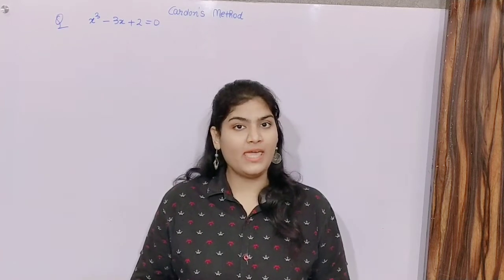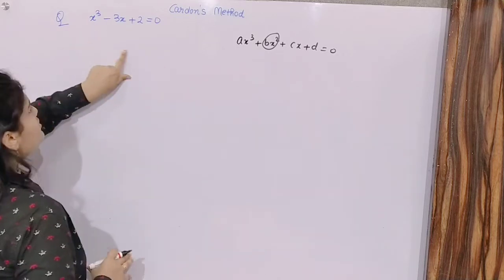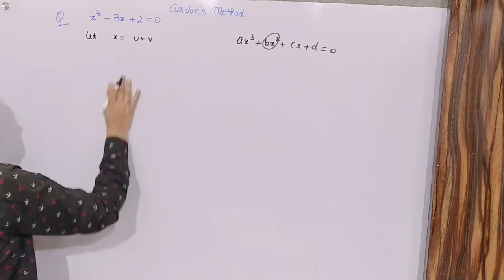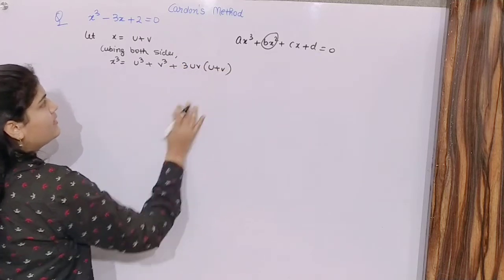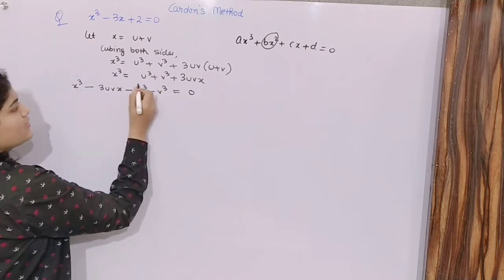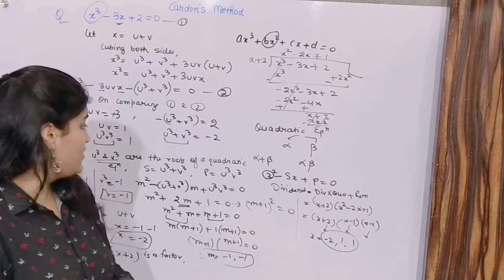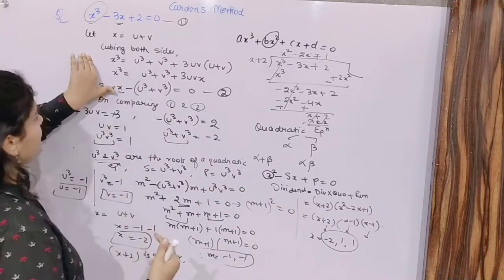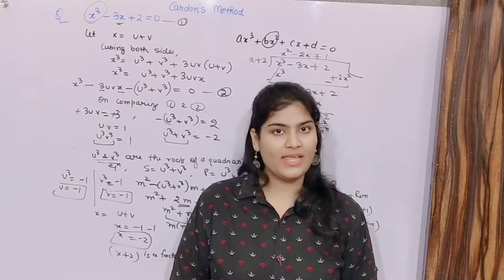Cardon's Method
How to solve a cubic equation with the help of Cardon's method.